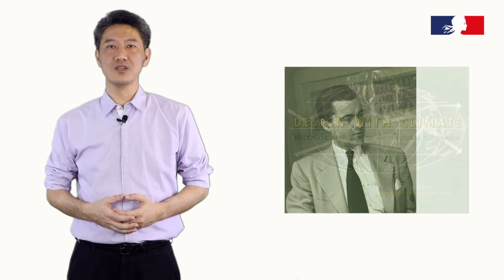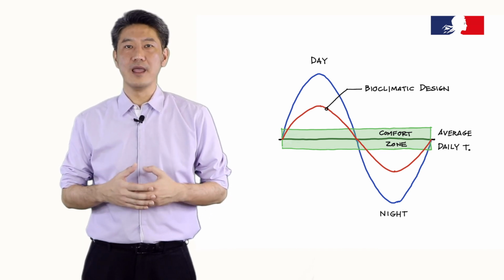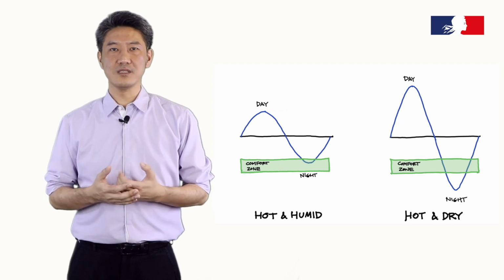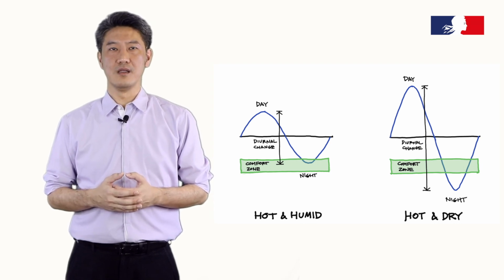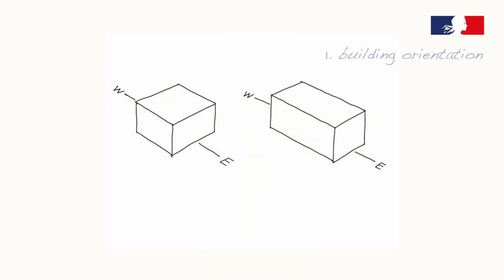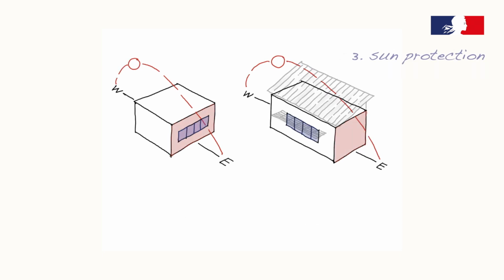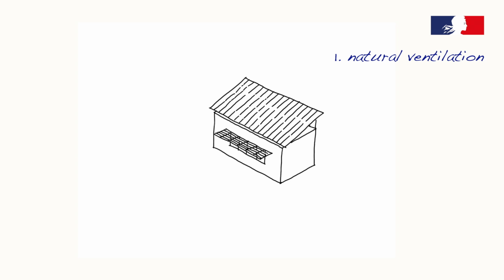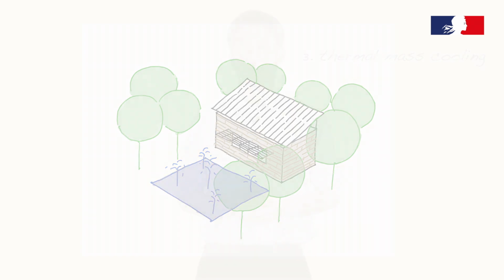Video 1.5: Designing to Suit the Local Climate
How do we design buildings that suit the local climate? This video introduces the concept of bio-climatic architecture and the passive design features to minimize the thermal ingress into a building.